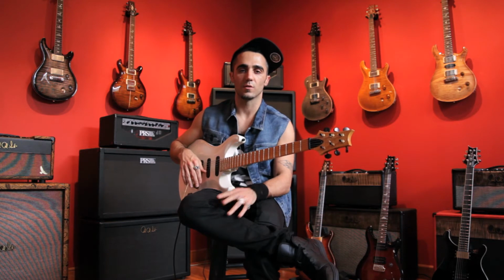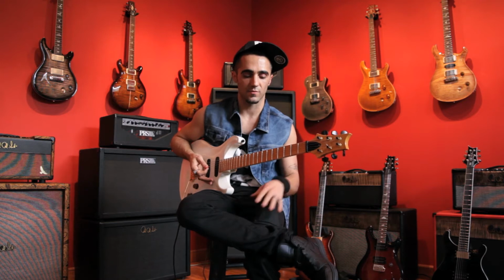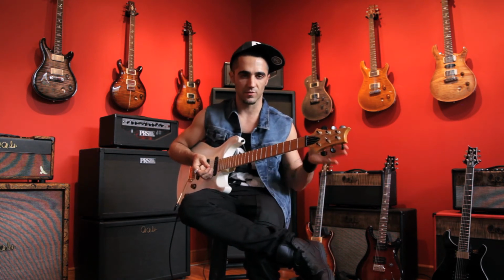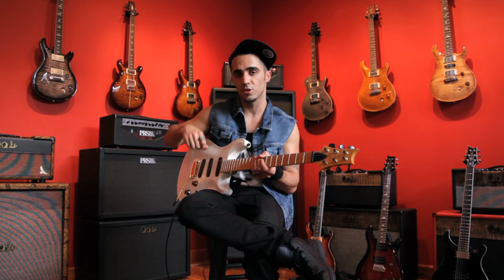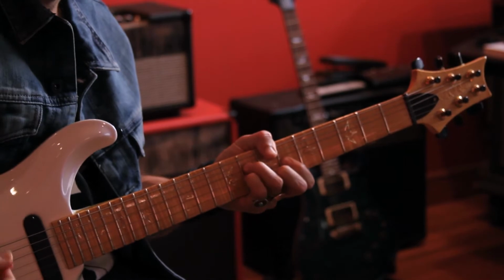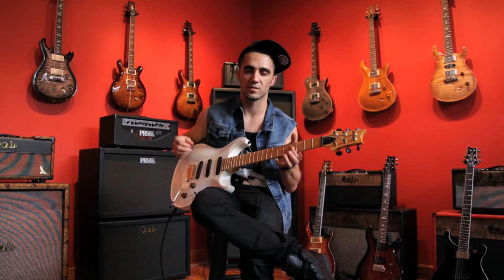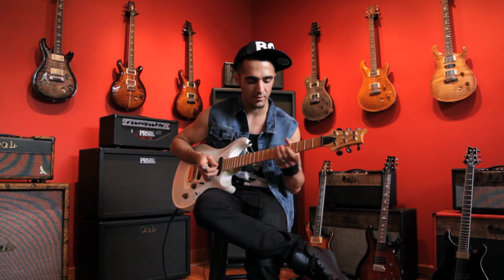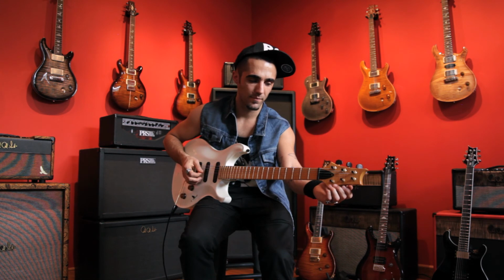"Do You" - Miguel - Guitar Lesson/Chords - DRUTORIAL #3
How to play the hit song Do You, exactly how I play it every night onstage!

This is the third installment of DRUTORIALS, a little vlog series where I'll show you what I'm thinking and how I play some of the songs I play with some of the coolest artists out. I might weave in some general tricks and licks and stories from the stage and studio, and if you keep it up you might just learn to play rad guitar in the meantime. Rip it up!